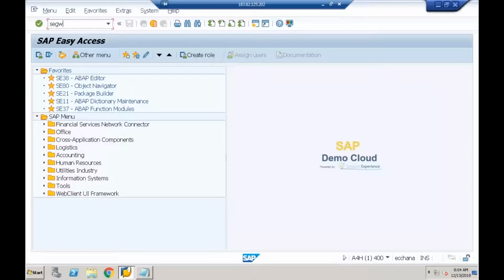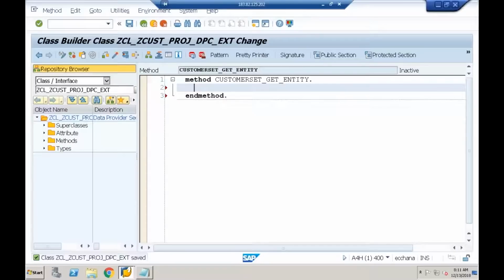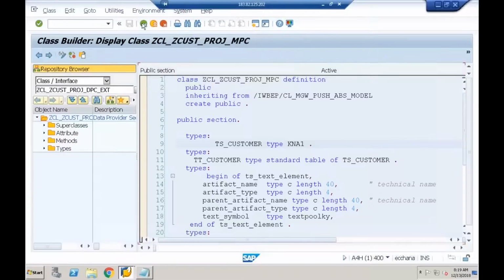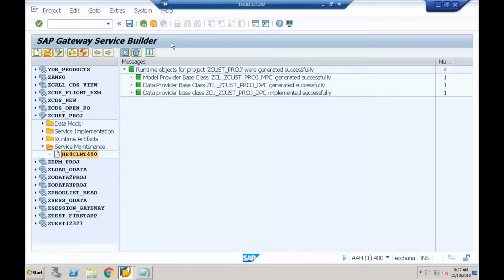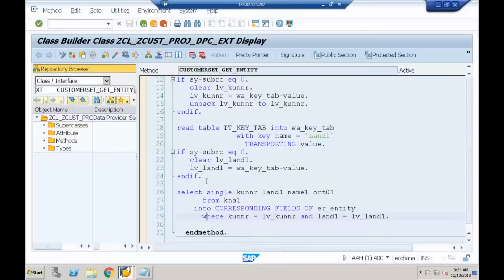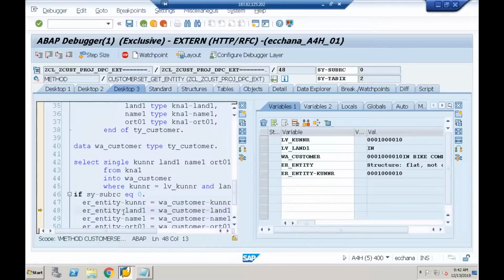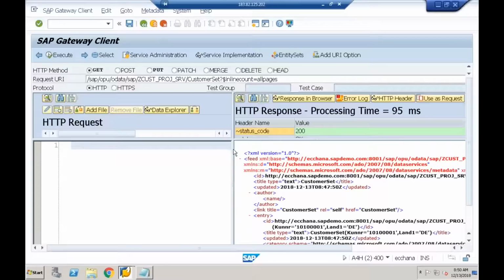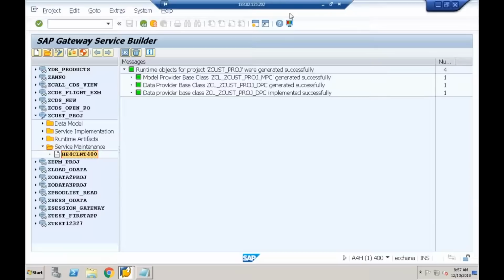Class 10 | SAP ODATA